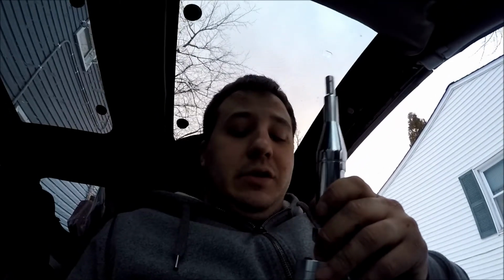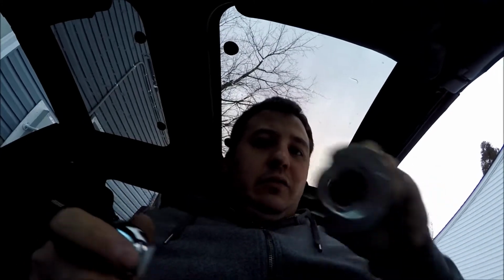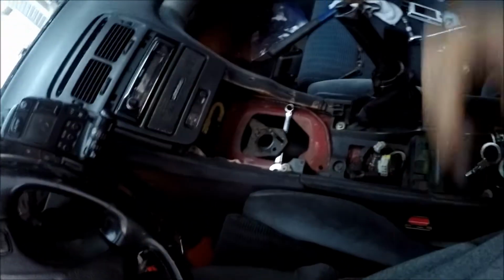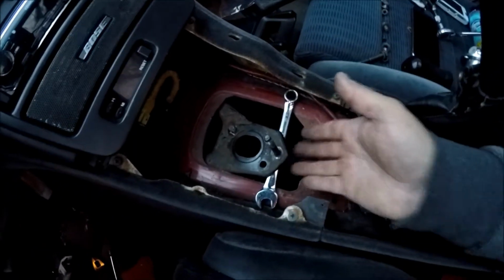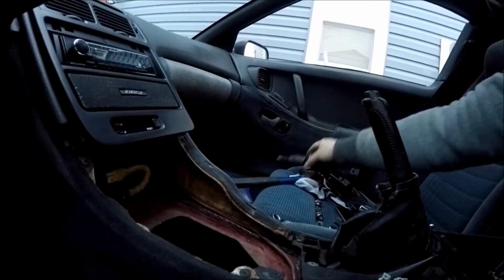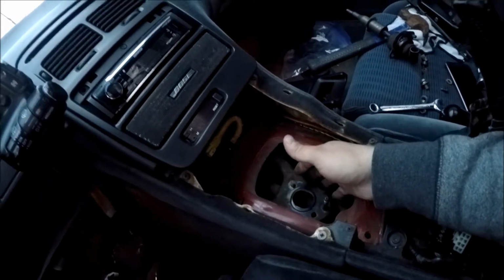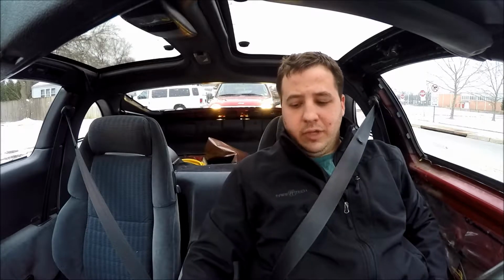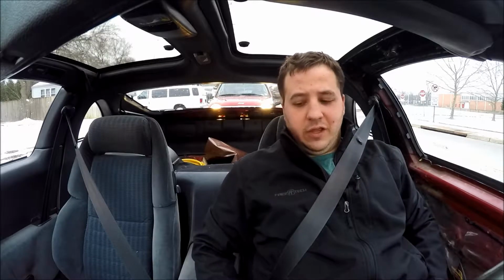300zx Short Shifter Install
In this video well be installing the short shifter with new shift bushings. Mechanical skill level, 5/10. Frustration level, 10/10. lol. Its a pain in the ass but worth it. Just take your time and be prepared to drop lots of stuff under your car.